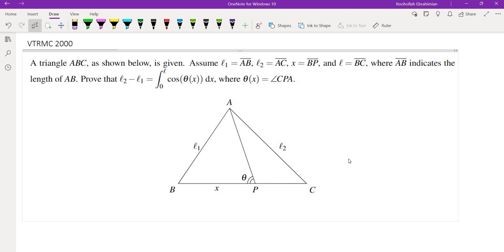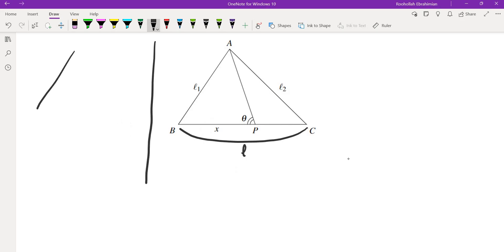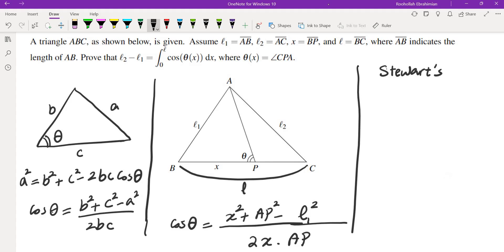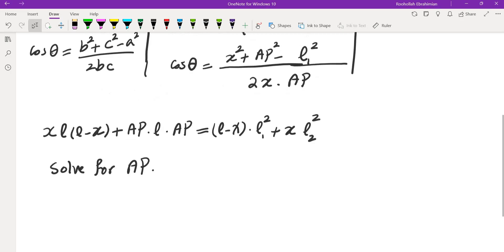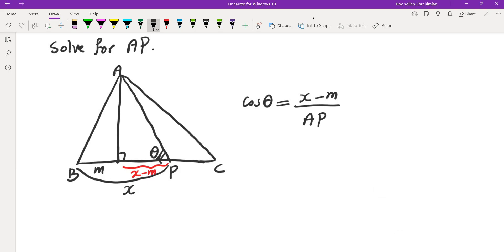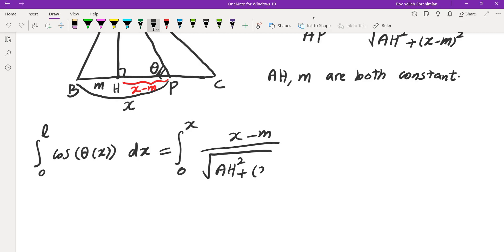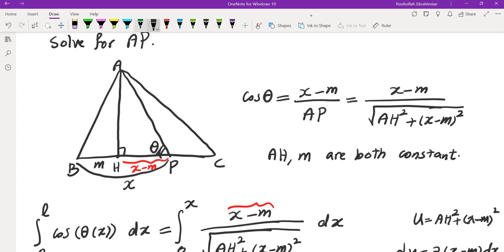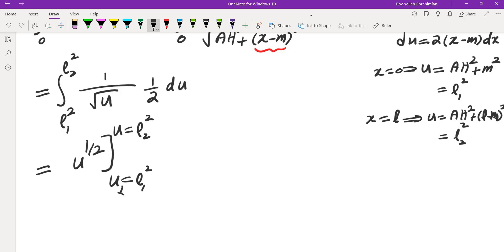A Geometry/Calculus Combo Problem, VTRMC, 2000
I go over a Geometry/Calculus Problem from the 2000 Virginia Tech Regional Math Contest.